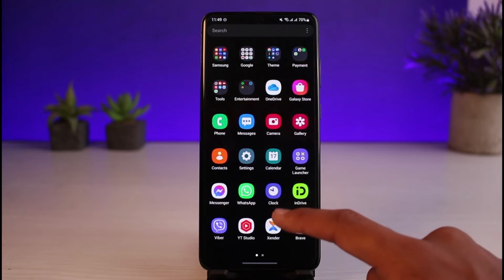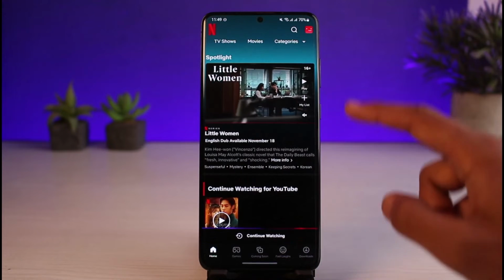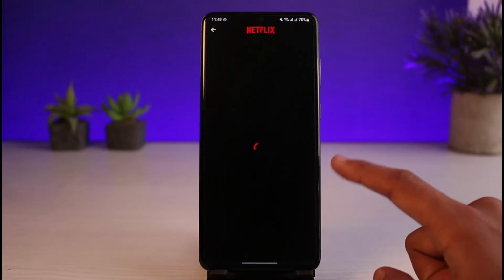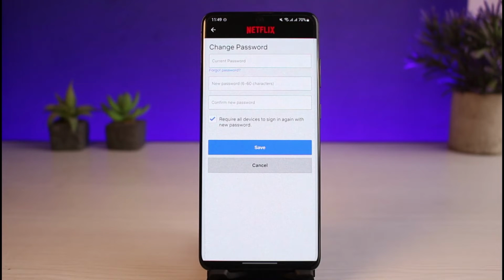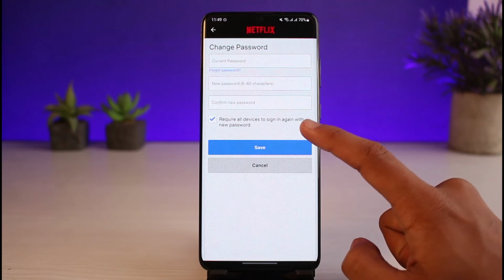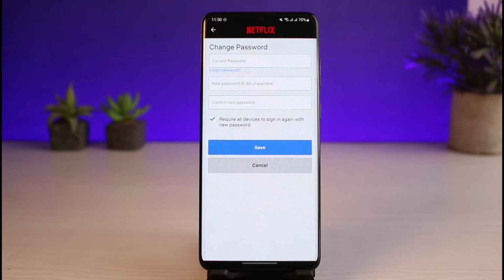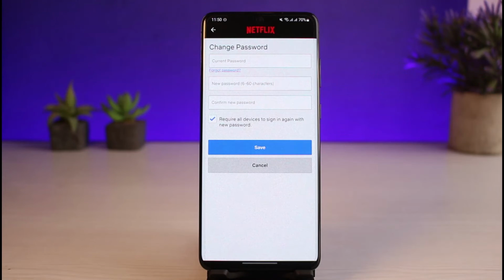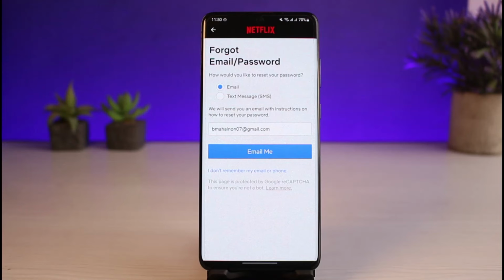How to Change Netflix Password ! [EASY STEPS]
This video guides you in an easy step-by-step process to change your password on Netflix. So make sure to watch this video till the end.

Follow these simple steps:
1) Update the Netflix app to the latest version
2) Open Netflix and login to your account
3) Tap on the profile icon
4) Go to Account Settings
5) Select Change Password
6) If you remember the old password, enter and confirm it
7) If you forgot it, tap on Forgot button
8) Verify the email or phone
9) This way, you can change your Netflix password

~ Timestamps:
0:00 Introduction
0:19 If You Remember Current Password
1:10 If You Don't Remember
1:36 Conclusion